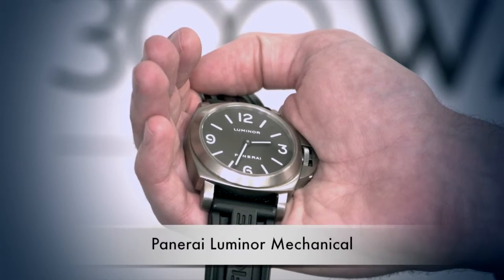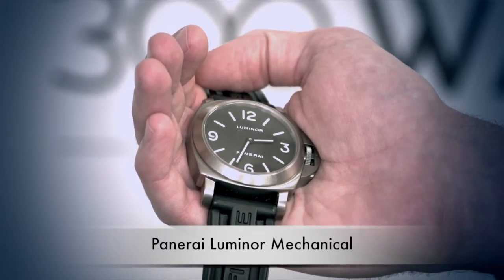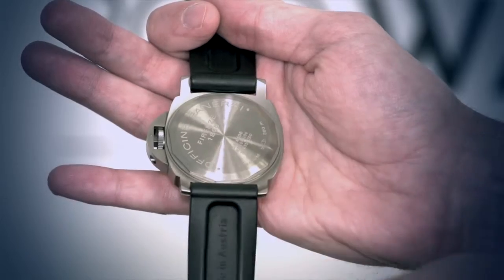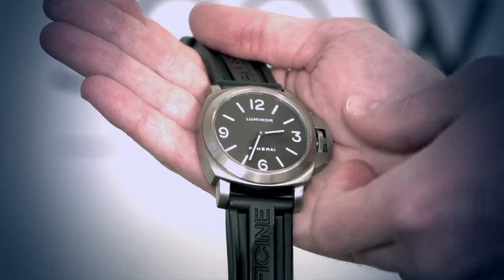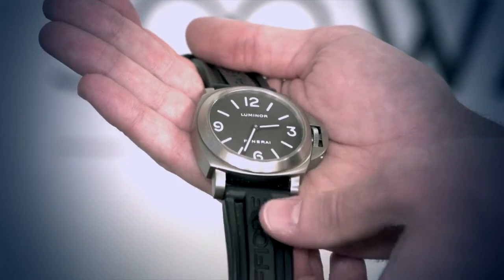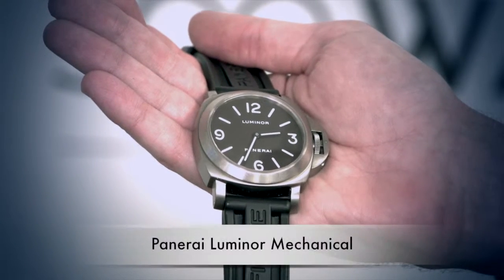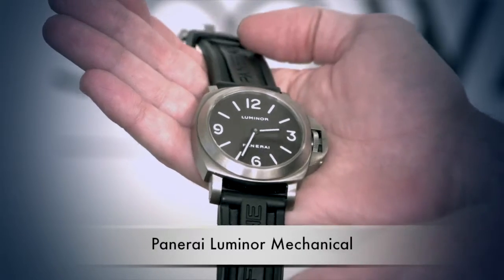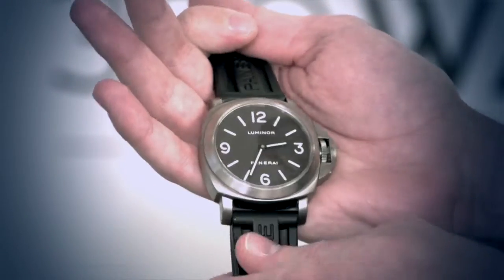Watch review - Panerai Luminor Mechanical Watch 300m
This particular model is made of titanium, but has a solid back plate instead of a skeleton window. A hand-winding movement powers the hands that move along the deep-brown dial, with hour markers that glow with Panerai's trademark Luminor material.